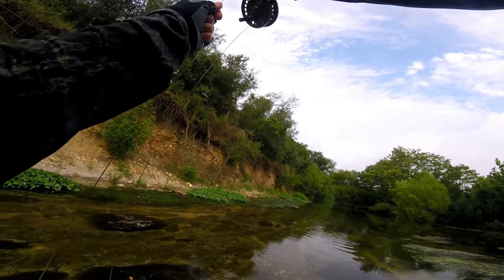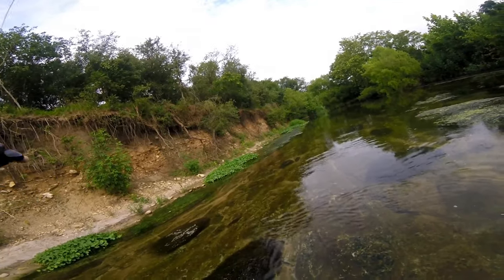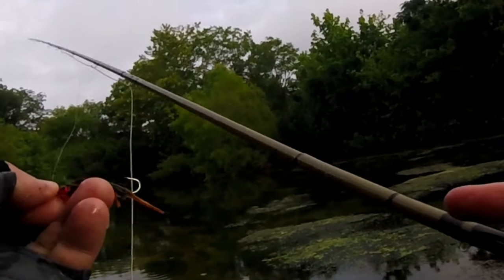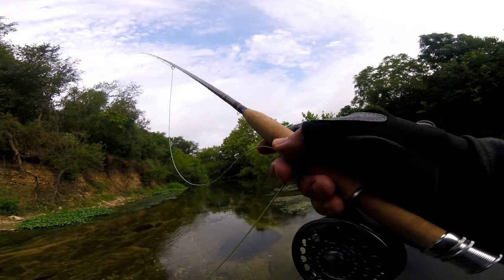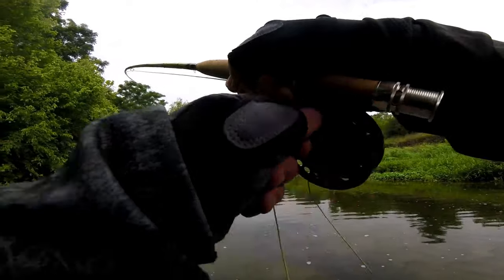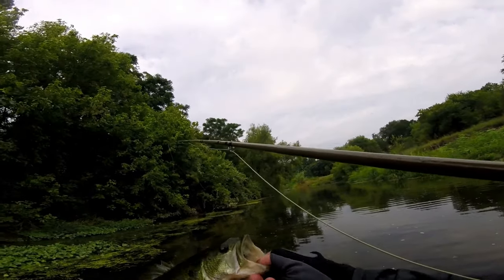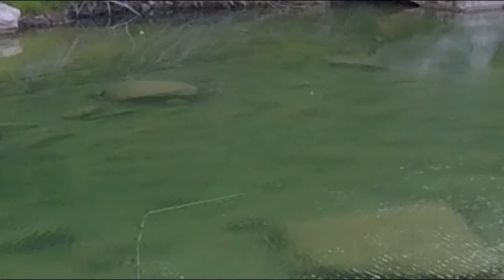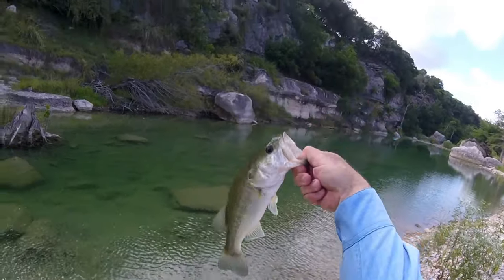Bass catches comparison